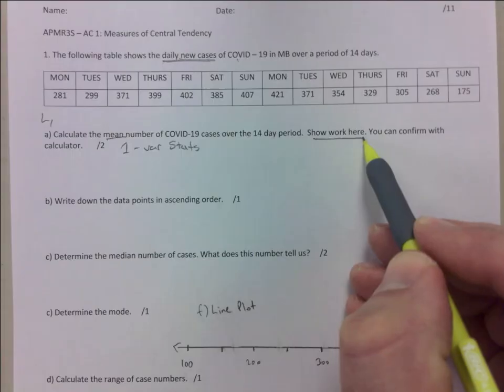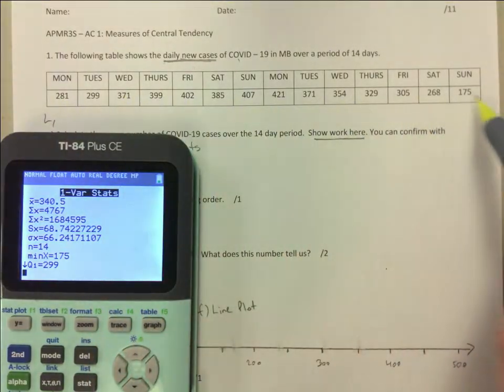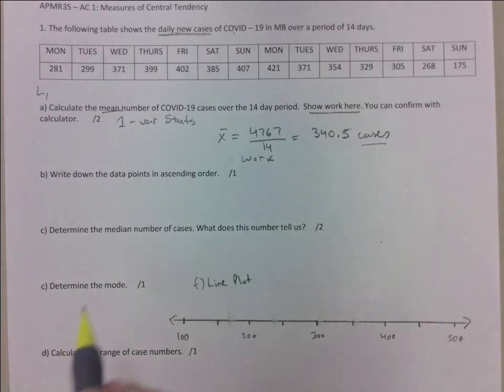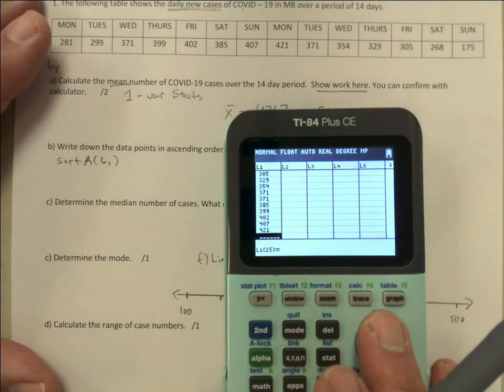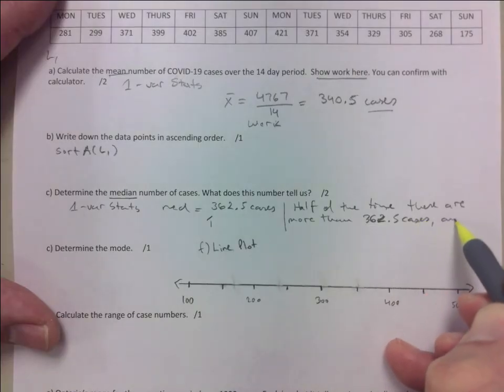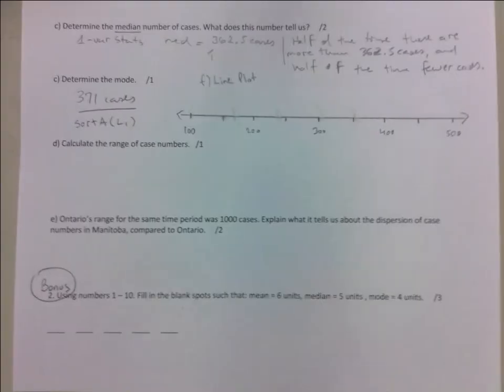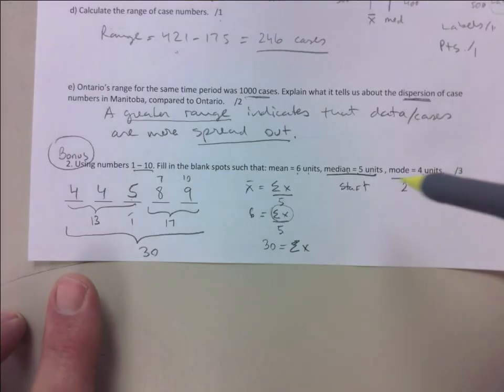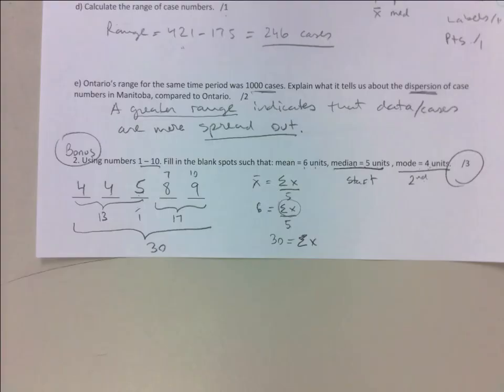STATS AC CORRECTION: MEAN, MEDIAN, MODE, LINE PLOTS, EXPLAINING USING STATS TERMS